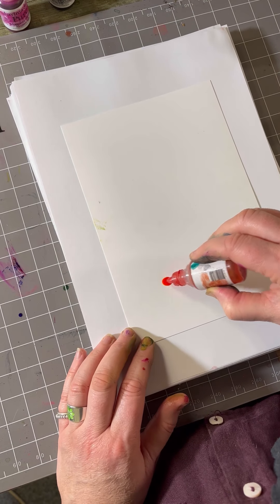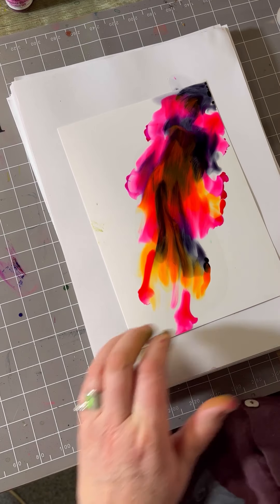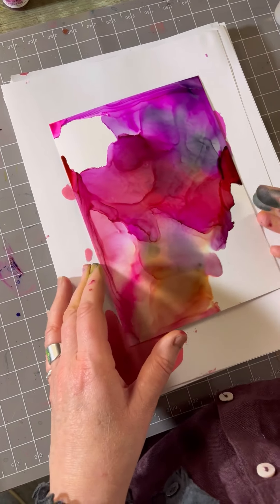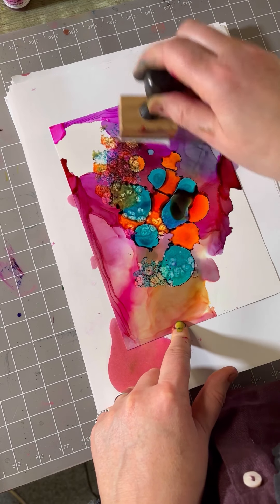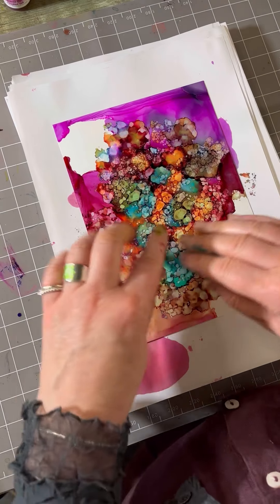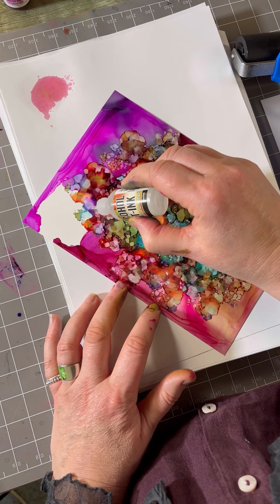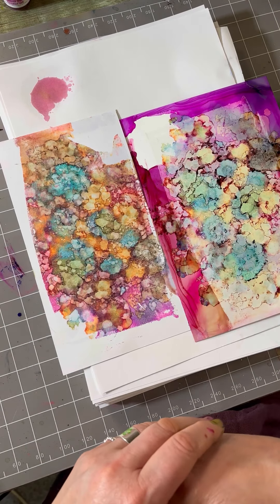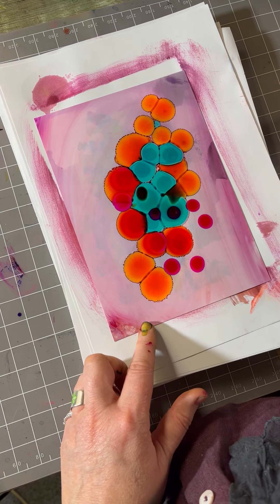Quick Crafts: how to transfer your alcohol inks print from Yupo to multifarious 🤯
In Quick Crafts today, Tracey shows us first, how to use Alcohol Inks, and then how to transfer that from Yupo to multifarious card so that you can carry on with the card and add all your final touches to it ✨